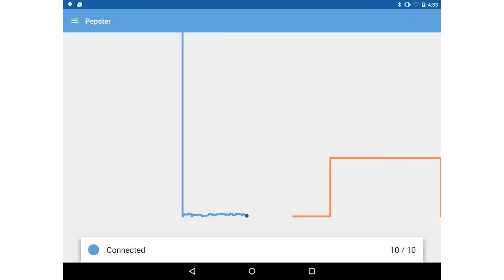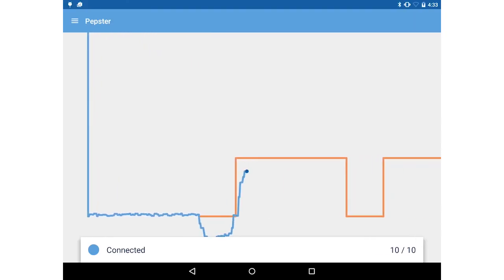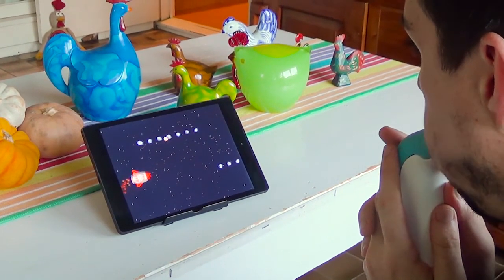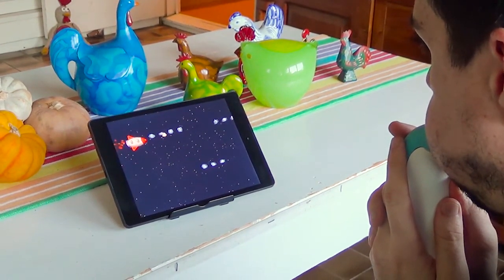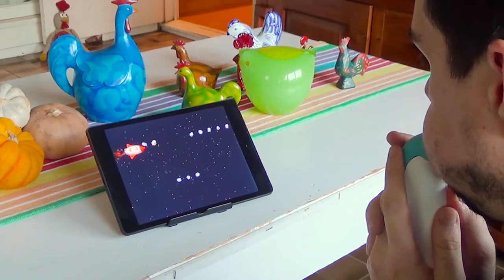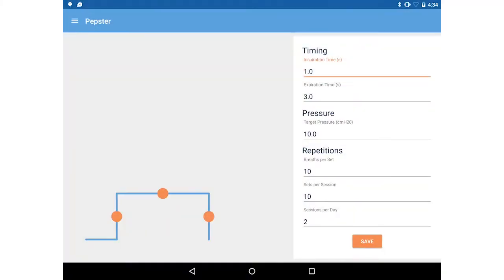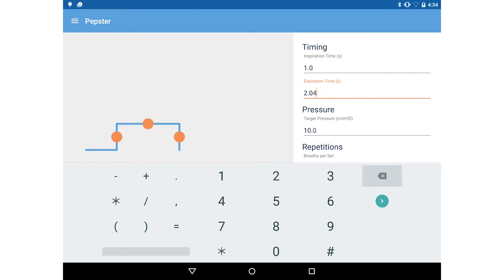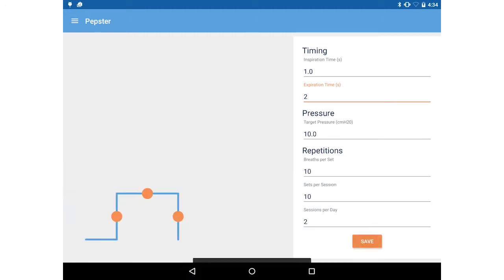Elliot and Jeremy are creating change for people with cystic fibrosis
"To us, the ultimate goal of being an engineer is applying technology to make the world a better place"